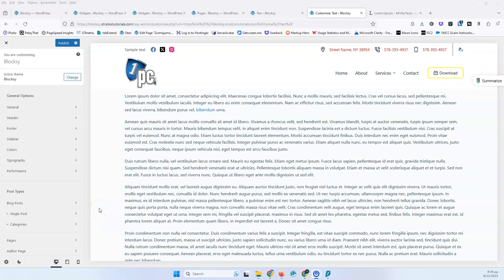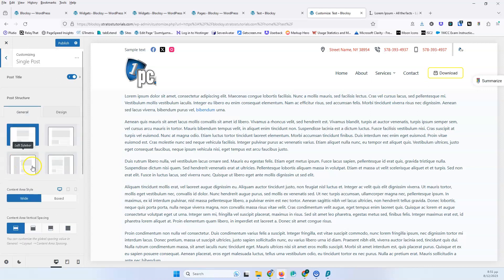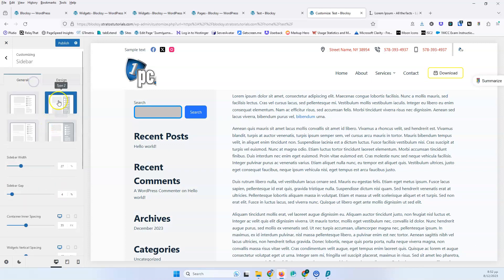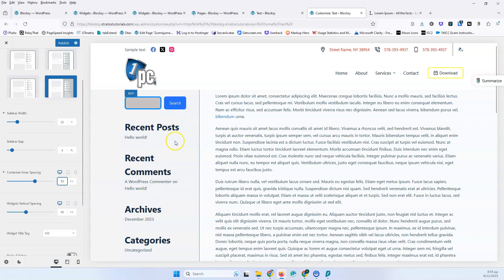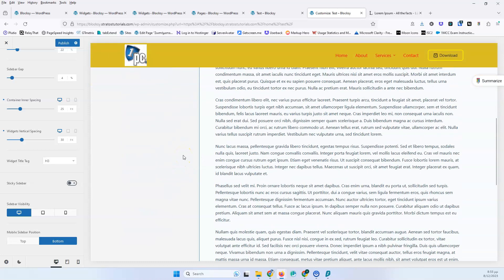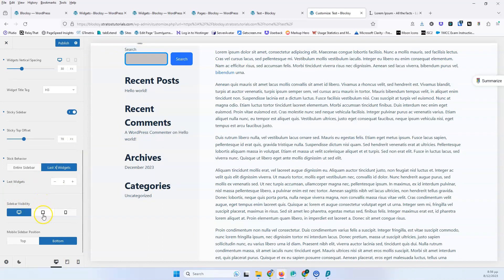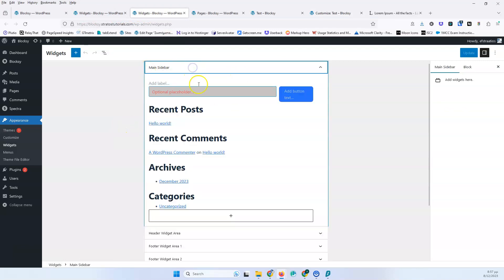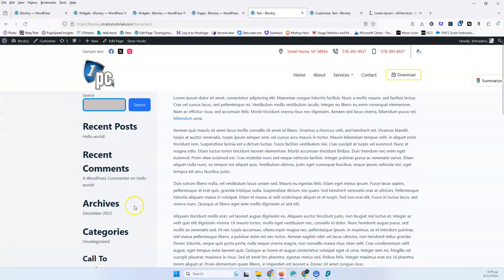Blocksy Sidebar | Blocksy Theme Tutorial - Beginner to Expert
Dive into the world of Blocksy customization with our "Master Your Sidebar: Blocksy Customization Deep Dive" video! 🚀 Stratos, your guide to mastering WordPress, delivers another stellar tutorial, inviting you to enhance your website's functionality and aesthetic appeal with ease.

In this step-by-step tutorial, you'll learn:
- How to enable and manage sidebars within Blocksy
- The difference between sidebar types and how to choose the right one
- Customizing sidebar settings for pages, posts, and WooCommerce
- Adjusting sidebar width, gap, and inner spacing for a sleek design
- Implementing sticky sidebars for improved user navigation

Whether you're a beginner looking to create a full website or an intermediate user aiming to refine your site's design, this video is tailored for you. We cover the Blocksy theme's incredibly user-friendly interface that's extremely fast on loading, ensuring your site performance is top-notch.

💡 Discover the power of WordPress, Gutenberg, and the Oxygen builder through our detailed WordPress tutorial. Plus, learn how to leverage the Kadence theme for even more customization options!

By the end of this tutorial, you'll be equipped to:
- Optimize your site's sidebar for both desktop and mobile views
- Select and apply widgets that support your site's goals
- Achieve the perfect balance of form and function on your WordPress site

👍 Like what you've learned? Ready to elevate your WordPress site? Let's get started!

CHAPTERS:
0:00 - Introduction to Blocksy Sidebar
0:21 - Enabling Sidebar in Blocksy Theme
2:01 - Configuring Blocksy Sidebar Type 1
2:46 - Customizing Blocksy Sidebar Type 2
3:16 - Setting Up Blocksy Sidebar Type 3
4:06 - Designing Blocksy Sidebar Type 4
4:35 - Implementing Blocksy Sidebar Type 5
6:53 - Adding Widgets to Blocksy Sidebar
8:15 - Blocksy Theme Tutorial Conclusion